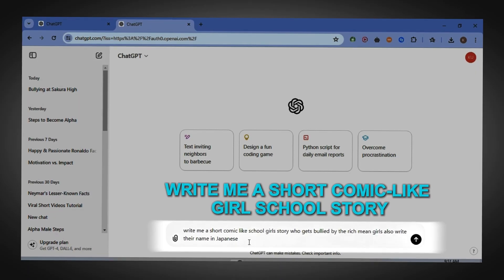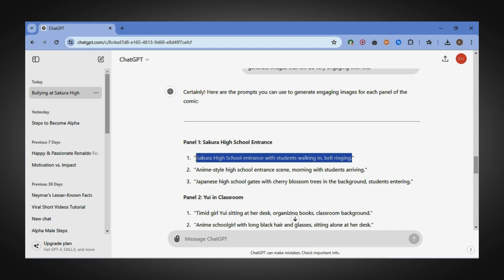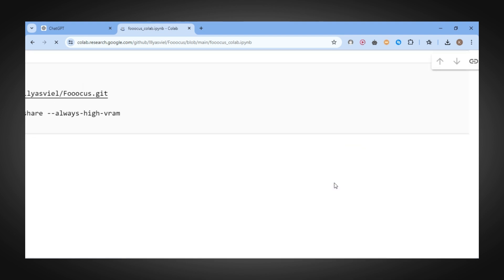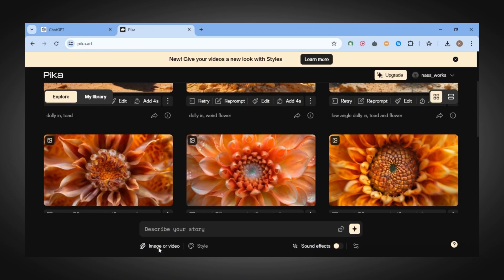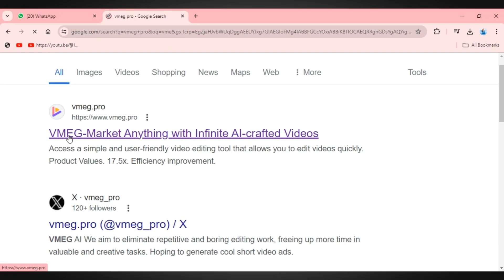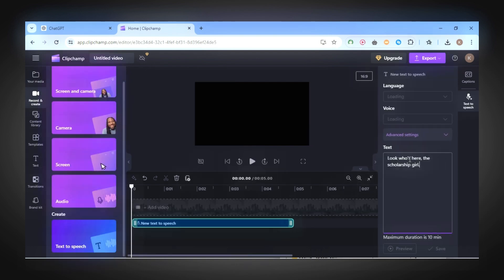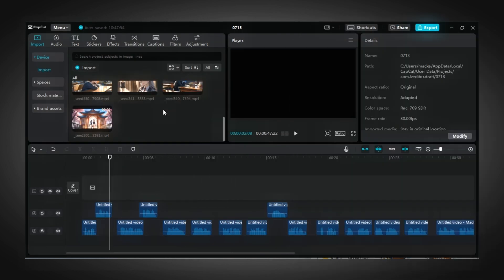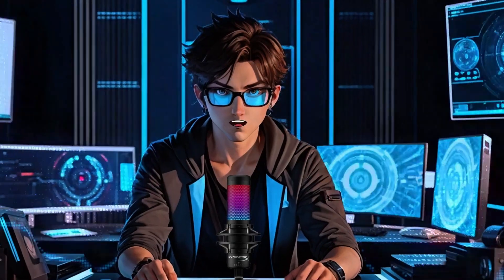How to create monetizable anime videos using CAPCUT!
Learn how to create monetizable anime videos using CapCut!

In this tutorial, we'll show you the step-by-step process of creating engaging anime-style videos using CapCut, a free and powerful video editing app. From importing assets to adding music and effects, we'll cover everything you need to know to create content that resonates with anime fans and meets YouTube's monetization requirements.

Whether you're a fan of Naruto, Dragon Ball, or other popular anime series, or you just want to create unique and captivating content, this video is for you! So, let's get started and make some amazing anime videos  with CapCut